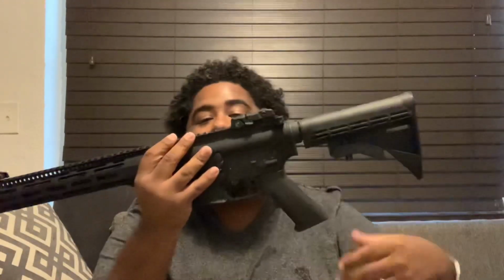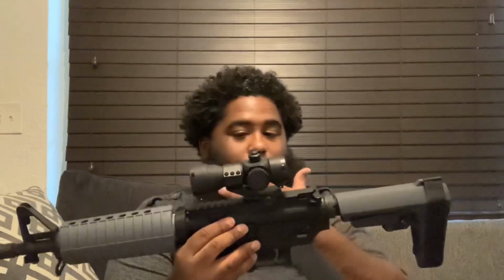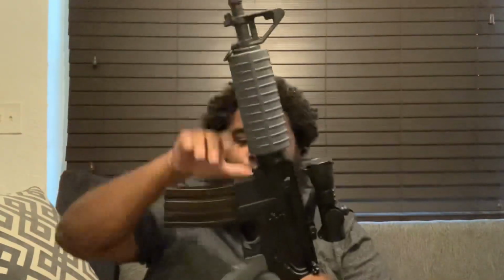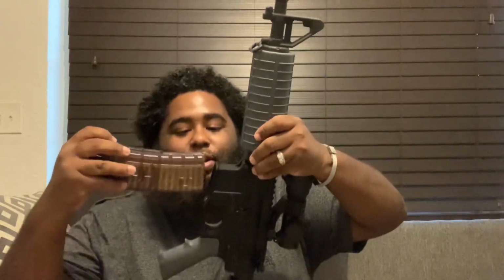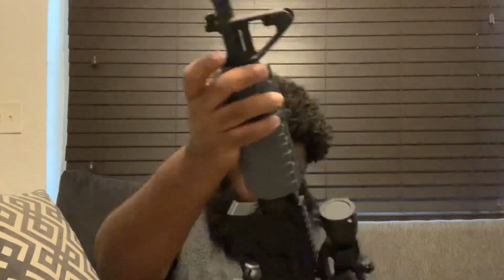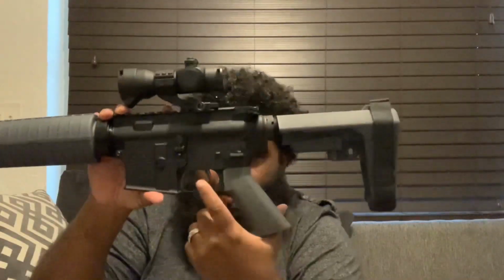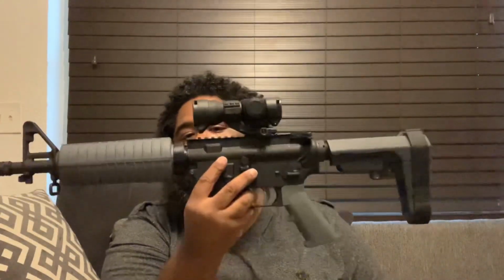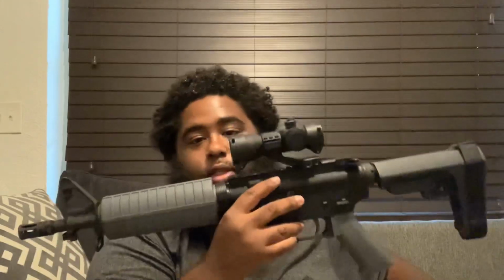ANDERSON AR15 PISTOL REVIEW ￼